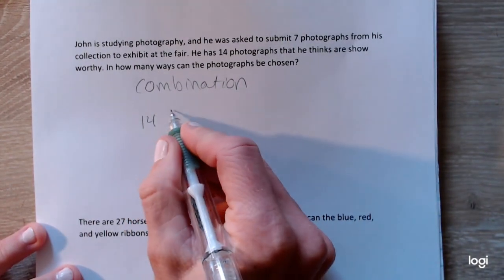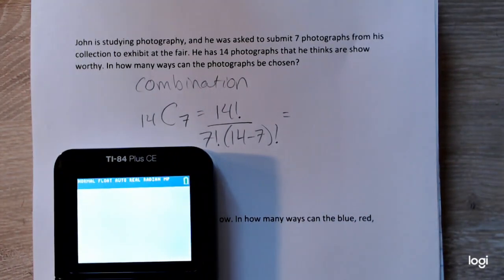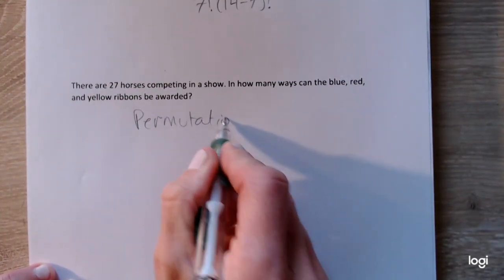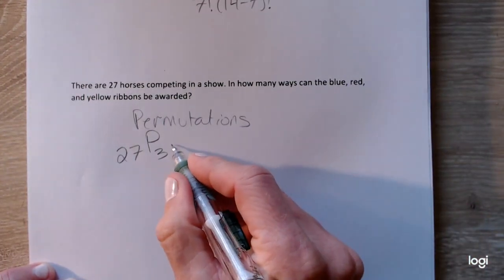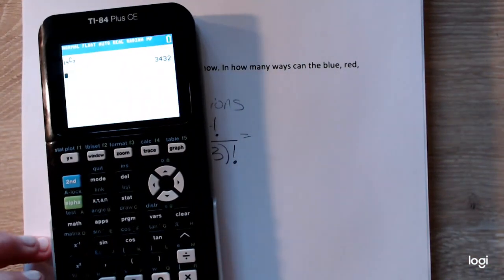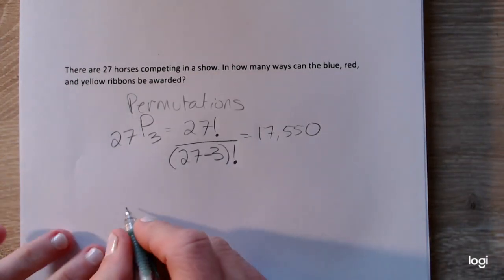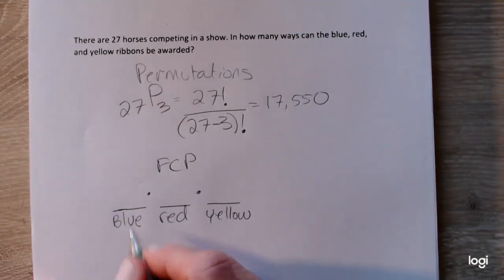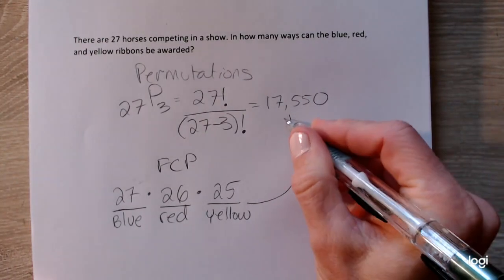Combination vs Permutation Example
Two examples, one is a combination and the other is a permutation.